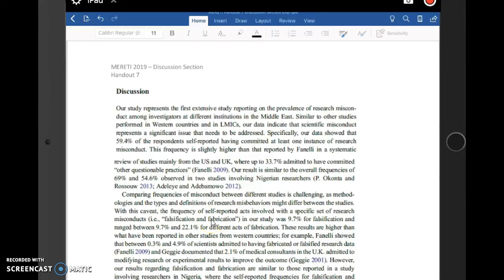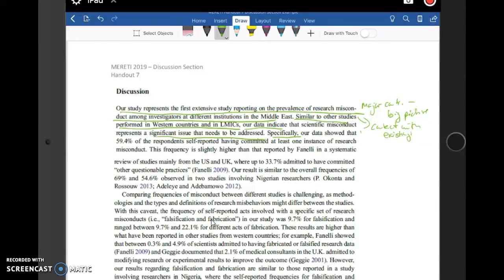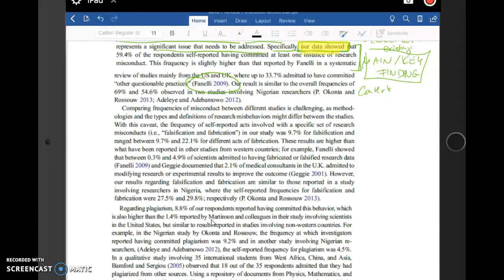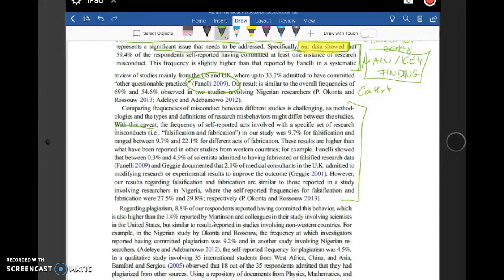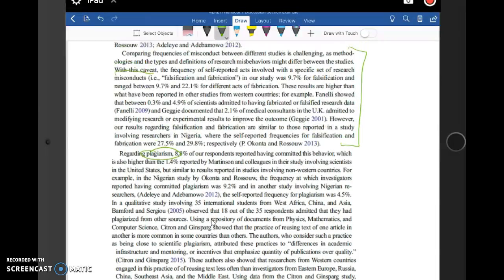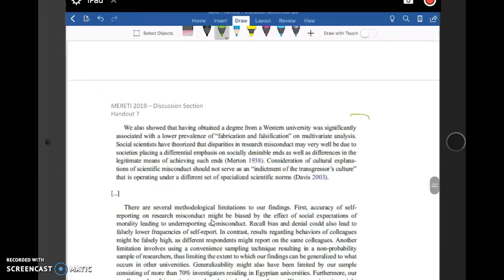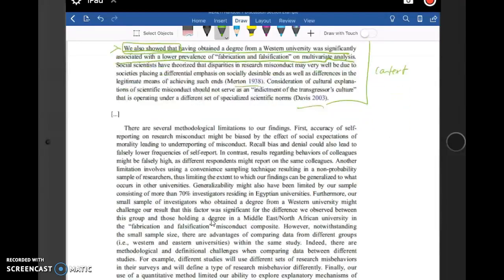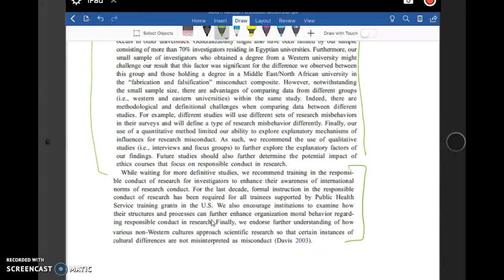MERETI 2019 Discussion Example